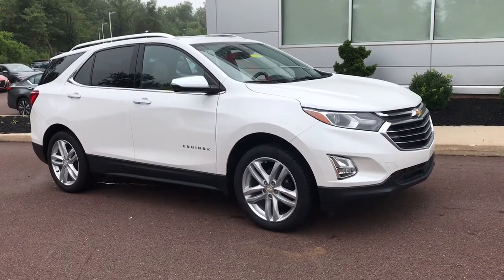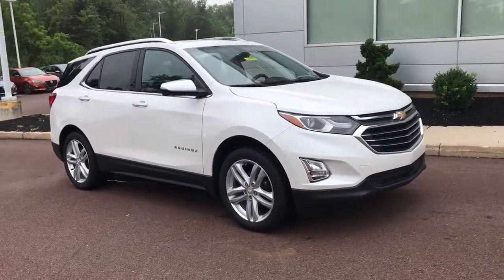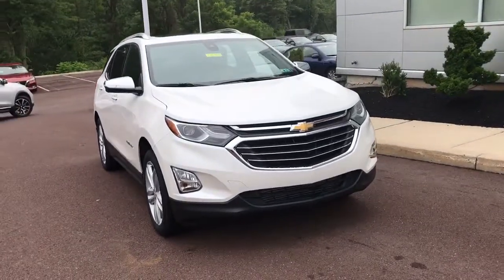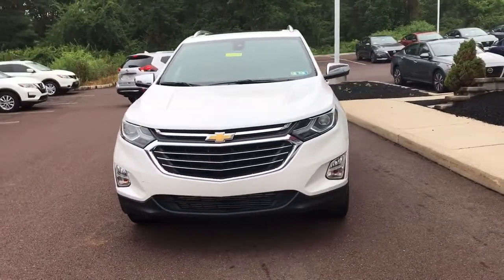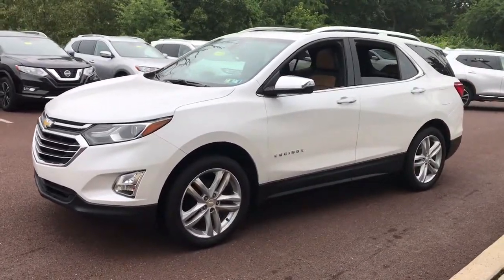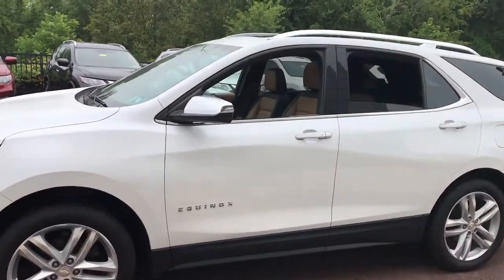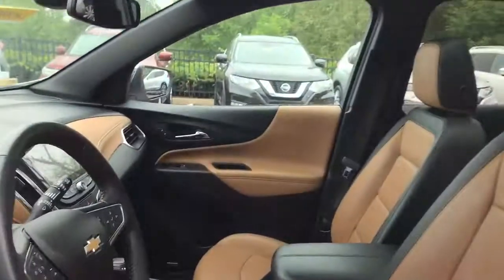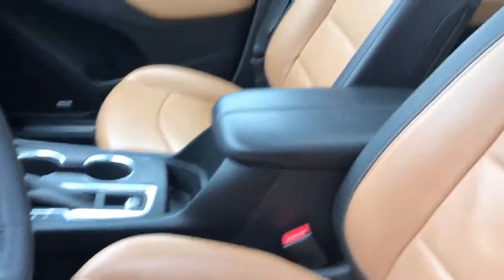2018 Chevrolet Equinox Pottstown, Royersford, Phoenixville, Collegeville, Reading, PA LN0447A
Iridescent Pearl Tricoat Used 2018 Chevrolet Equinox available in Pottstown, Pennsylvania at Nissan 422 of Limerick. Servicing the  Royersford, Phoenixville, Collegeville, Reading, PA area.

Recent Arrival! Clean CARFAX. CARFAX One-Owner. 2018 Chevrolet Equinox Premier Premier AWD 6-Speed Automatic Electronic with Overdrive 1.5L DOHC *Vehicle must be financed with dealer to receive the internet price, rebates, and incentives.*, *Dealer is not responsible for pricing errors. Final vehicle price is determined at final sale.*, *Part of the Bush Loyalty Program*, AWD, 2 Rear USB Charging-Only Ports, 2 USB Data Ports, 2 USB Ports & Auxiliary Input Jack, Bluetooth For Phone, Bose Premium 7-Speaker Audio System Feature, HD Radio, Infotainment II Package, Power Sunroof, Preferred Equipment Group 1LZ, Radio: 8 Chevrolet MyLink AM/FM Stereo w/Nav, SiriusXM Satellite Radio, Sun, Sound & Navigation Package, Wheels: 19 Ultra Bright Machined.Odometer is 2036 miles below market average! 24/30 City/Highway MPGAwards:* JD Power Automotive Performance, Execution and Layout (APEAL) Study * 2018 KBB.com 10 Best SUVs Under $25,000 * 2018 KBB.com Best Family Cars * 2018 KBB.com 10 Most Awarded BrandsSee the rest of our inventory at NISSAN422OFLIMERICK.COM.